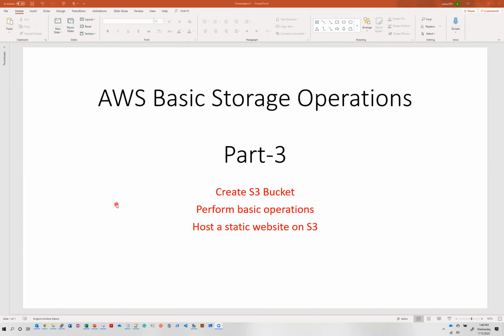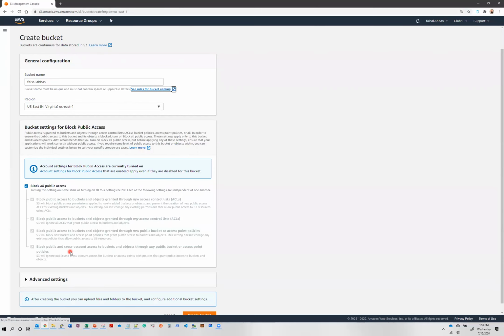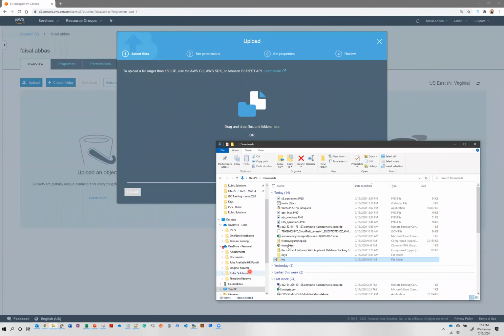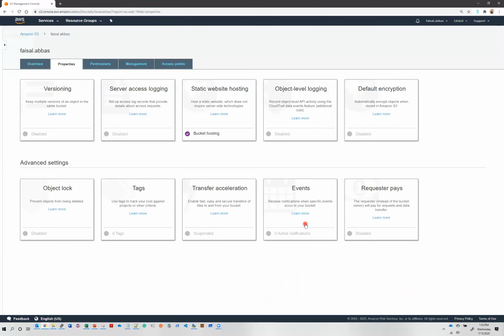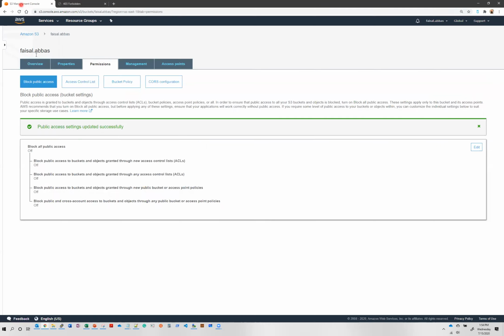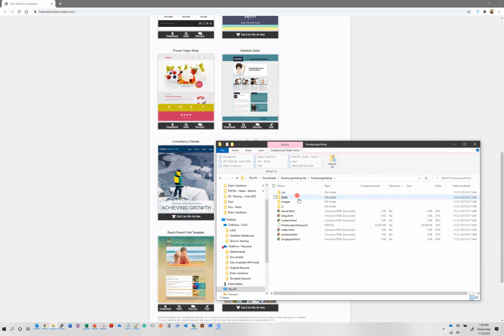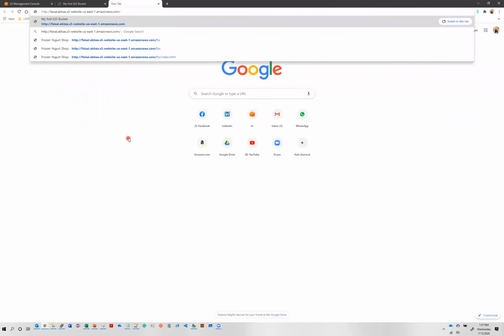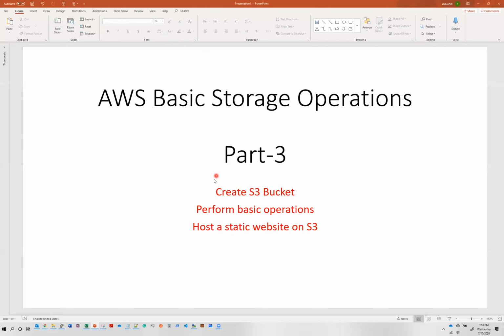AWS - S3 Storage - Perform basic Operations & host a static website